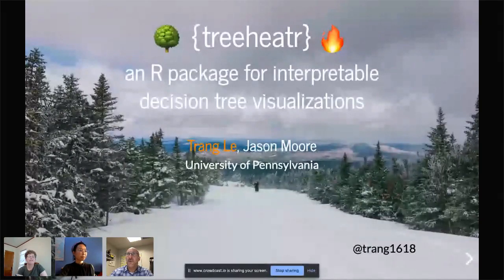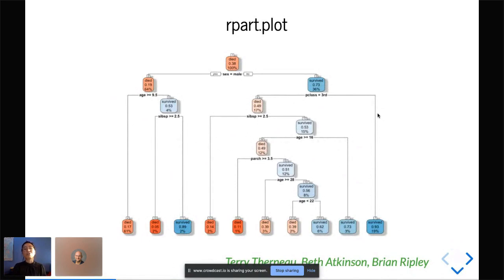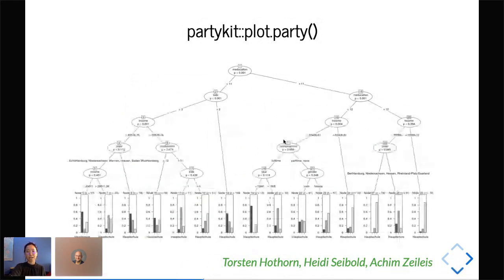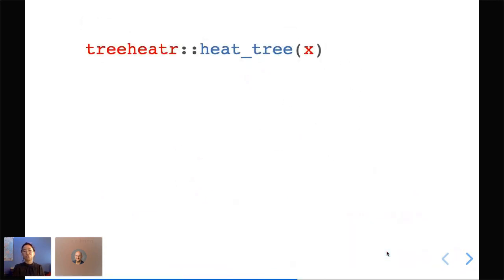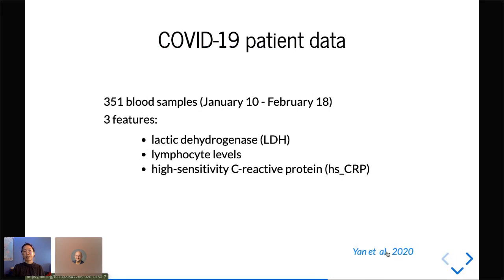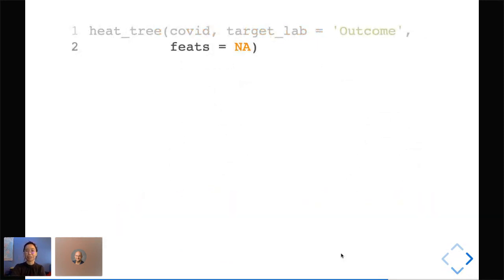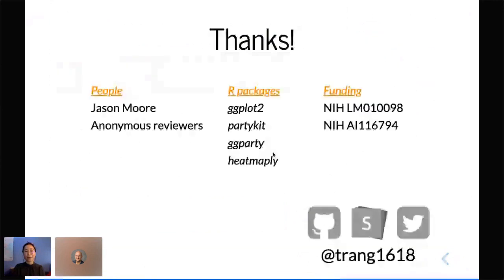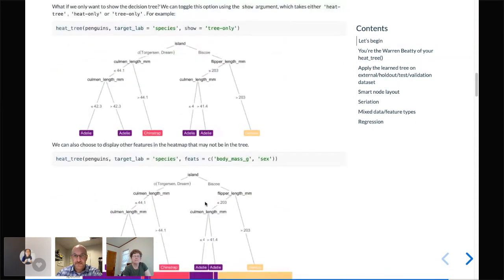{treeheatr}: An R Package for Interpretable Decision Tree Visualizations (Trang Le)